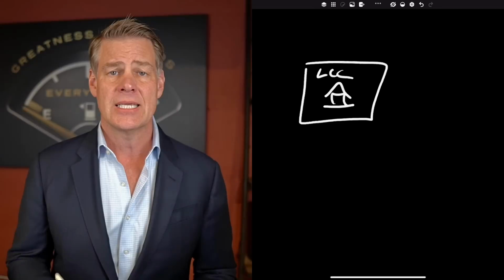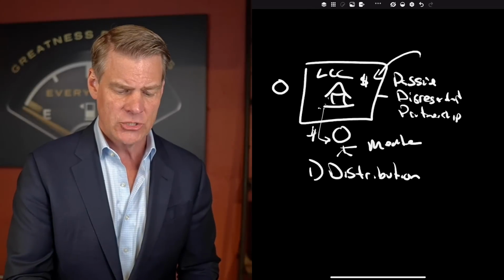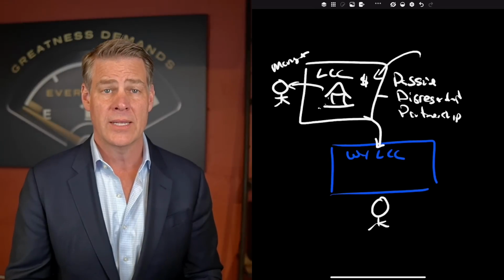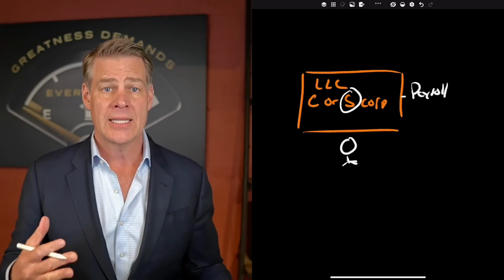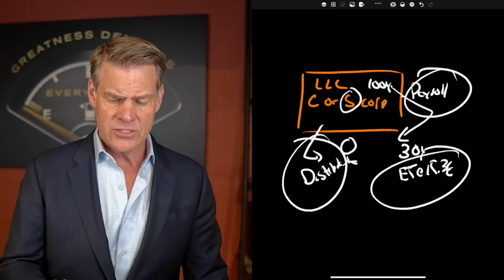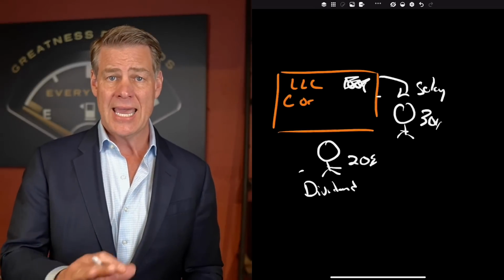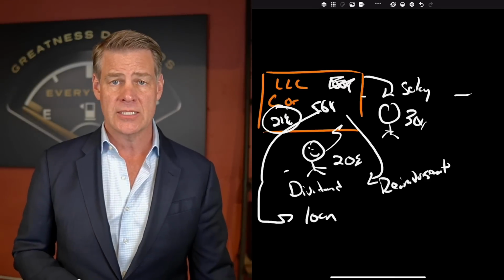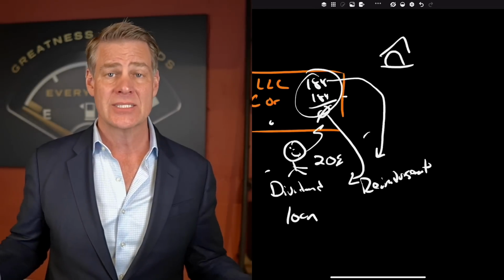How To Pay Yourself From An LLC (Minimize Taxes!)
In this video, we take a deep dive into one of the most common questions real estate investors ask: "How do I pay myself out of my LLC the right way?"

Would you like to learn more about setting up an LLC the right way?

Whether you’re running a rental property or managing short-term rentals through your limited liability company, the structure of your business and the nature of your income significantly impact how you should be pulling out profits.

 The way your LLC earns money—whether through passive rental income or active business activity—plays a critical role in determining the correct and most tax-efficient withdrawal method.

From there, we explore different LLC structures and the flow-through nature of these entities, particularly in the context of passive income.

You’ll learn why rental income is taxed to you personally whether or not you actually withdraw the money, and how to work within that framework to avoid costly mistakes.

Watch until the end to avoid the tax traps and stay compliant while keeping more of your hard-earned money.

Show Notes

0:00 Introduction: How to Pay Yourself from an LLC
0:17 Why "It Depends" on Your Business Structure
1:51 Tax Implications of Passive Income
3:41 Why You Shouldn't Pay Yourself a Management Fee
4:27 How to Actually Take a Distribution
7:13 Paying Yourself from an S Corporation
9:31 Using Payroll and Distributions Together
9:50 Paying Yourself from a C Corporation
10:43 The C Corporation Dividend and Double Taxation
11:55 Taking Reimbursements from Your Business
12:39  Common Reimbursement Scenarios for Real Estate Investors
14:37 Strategic Entity Planning Beyond Tax Benefits

Register for an upcoming workshop today to protect your business and personal assets from snoopy lawyers, creditors, or even greedy people out to make a quick buck who want to take advantage of YOU. 👉 Save Your Seat

Download your free copy of Un-Tax Yourself eBook and discover the secret to real estate wealth is in the tax deductions.